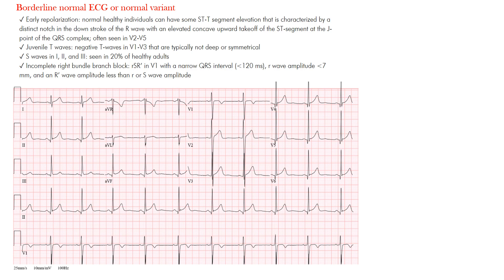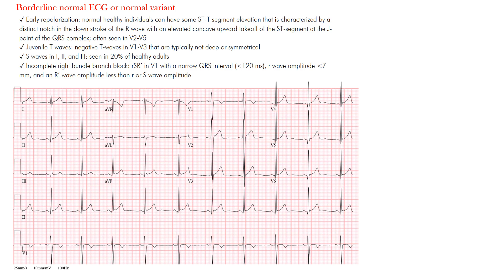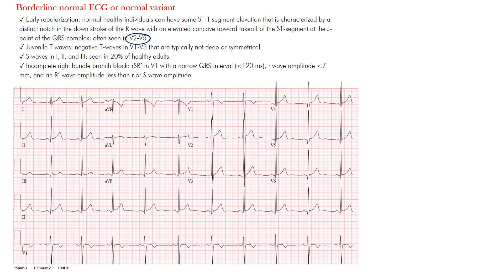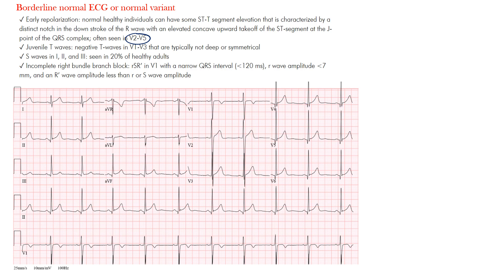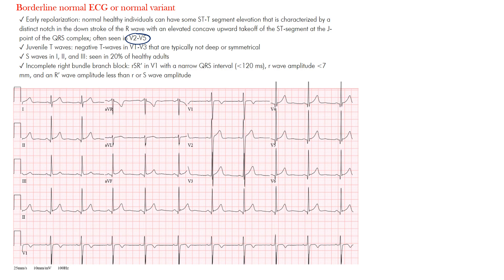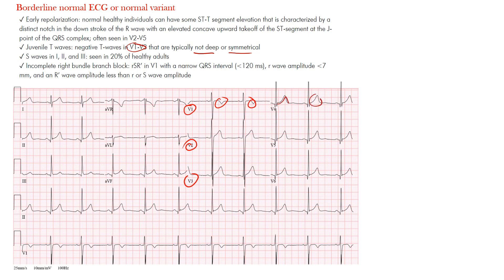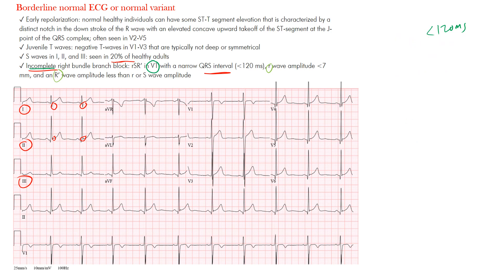Normal Variant EKG l The EKG Guy